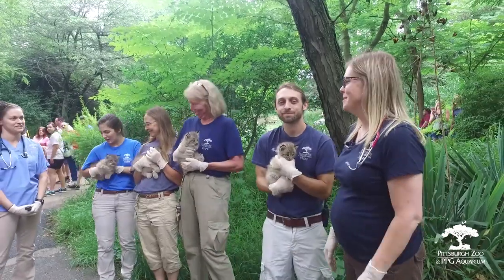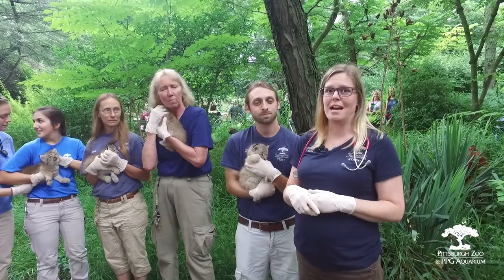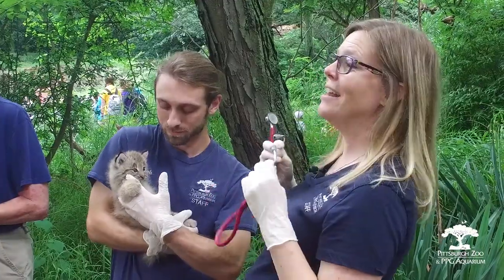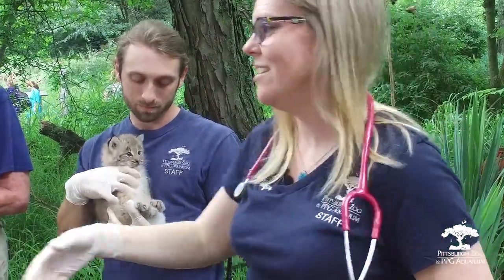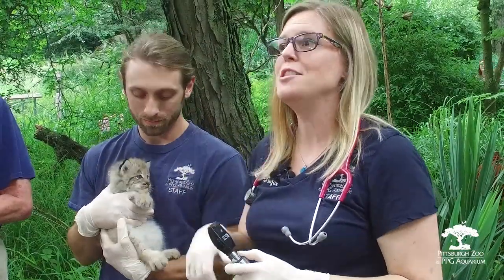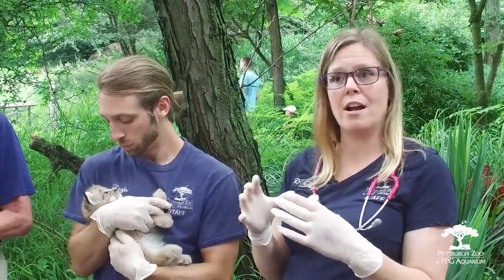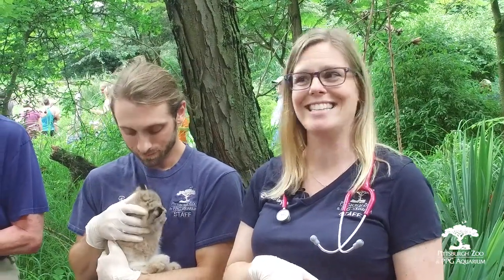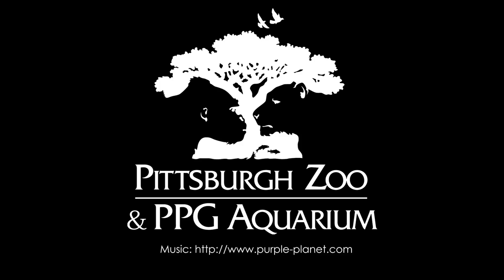Canadian Lynx Kittens: First Exam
Our newest little Canadian lynx kittens received their first veterinary exam. Dr. Ginger Sturgeon, Director of Animal Health, and her team examined the cubs to ensure they are growing and developing normally, as well as to determine the gender of the kittens.